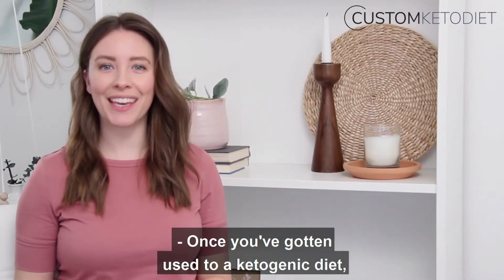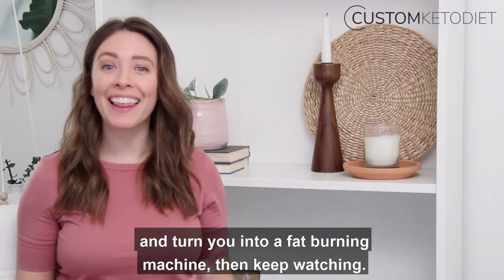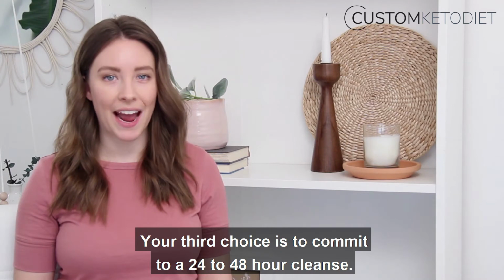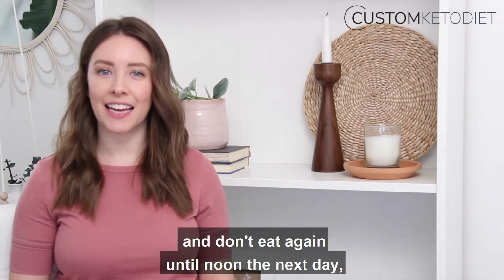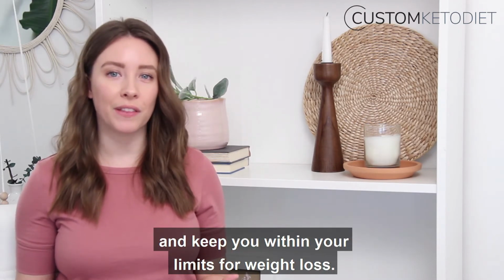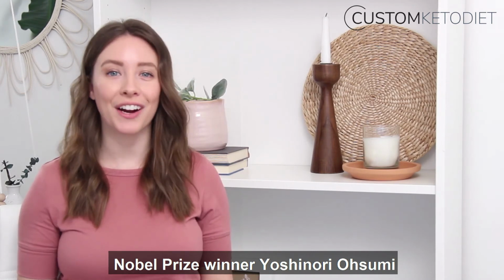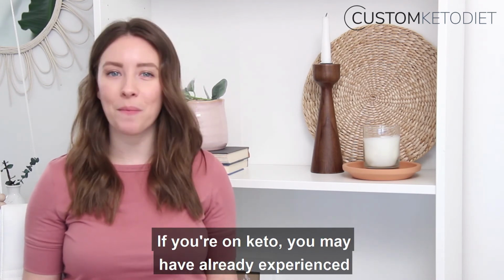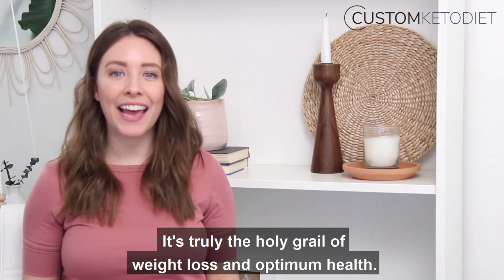Keto Intermittant Fasting and Keto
To show how effective the meal plans are, here's what real clients have to say:

“As of today I've lost 35 pounds, I have no hunger pangs and mentally I feel sharp as a pin. This is definitely going to become a 'way of life' for me as it's so easy to follow…

“All my meals are planned out for me and I even get a downloadable shopping list with all the ingredients I need for the weekly shop so it really is a doddle.”

–Katy Thompson, UK

“I'm 4 weeks into my custom keto diet plan and I've lost 14 pounds which I must say is pretty incredible, it's actually amazing watching my body transform into something I am actually proud of rather than something I have always tried to cover up.”

–Jessica Grey, US

“I've struggled with my weight my whole life and it's safe to say that I've tried a LOT of diets... The Keto diet is the only one I've managed to stick to and the weight is literally melting off my body.

“Unlike other diets where I am feeling hungry all day and food is constantly on my mind, the keto diet has completely eliminated this, I actually NEVER feel hungry with this way of eating!

“I would definitely recommend anyone struggling to lose weight to try these custom keto meal plans as they really have been a godsend for me.”

–Gary Best, Canada